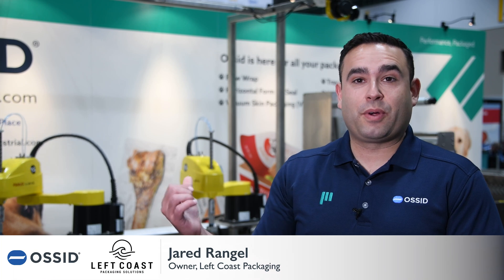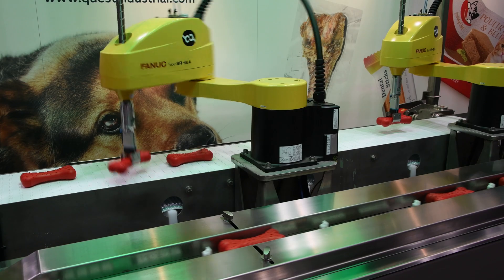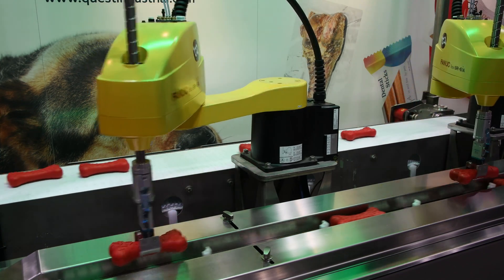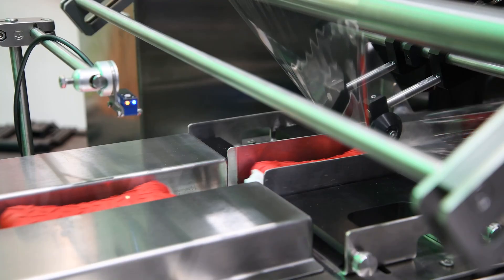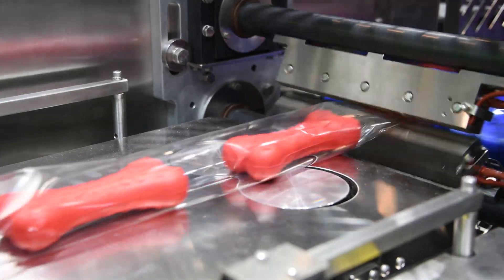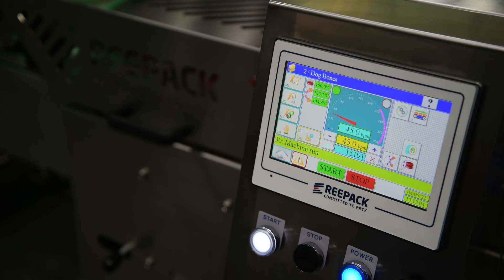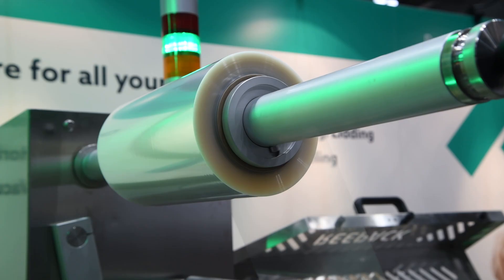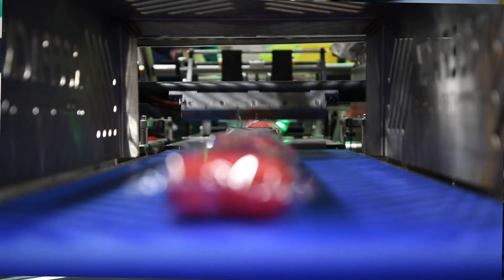Dog Toy Flow Wrap Packaging + Robotic Pick and Place Line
For more information about the ReeFlow 50 rotary motion flow wrapper,

Ossid demonstrated the Reepack ReeFlow 50 Flow Wrap packaging machine with a Quest pick and place robotic system at the Petfood Forum 2022 in Kansas City, MO.

Jared Rangel, owner of Left Coast Packaging Solutions, reviews the dog toy packaging solution.